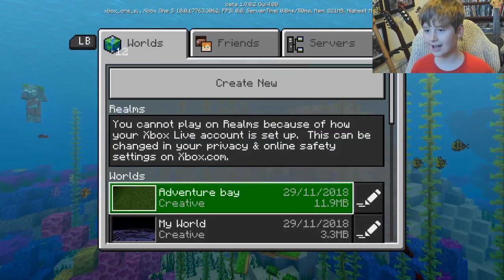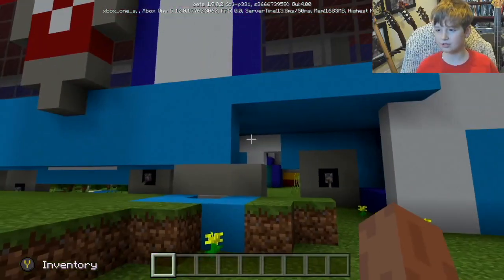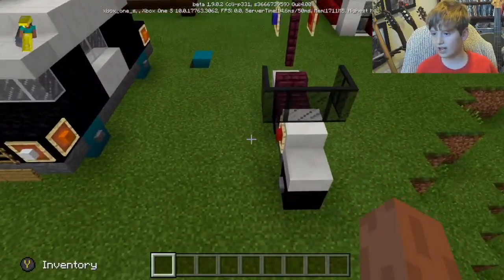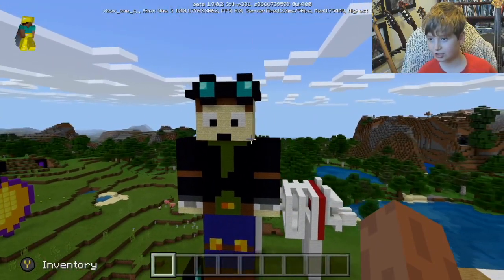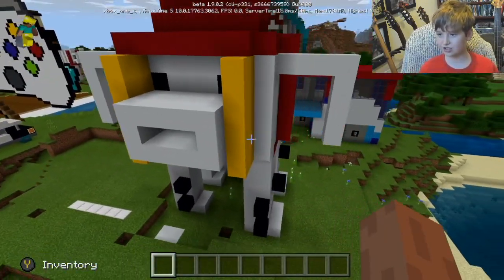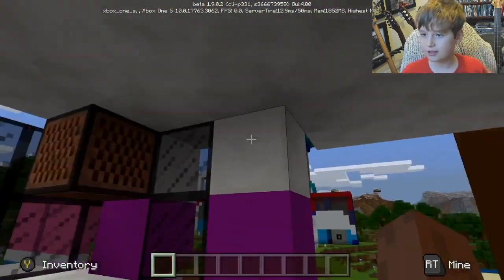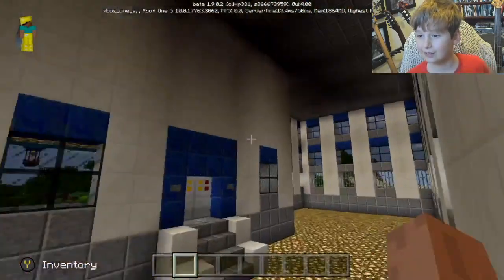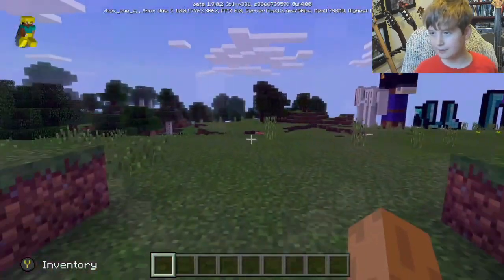Herbie's Minecraft World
Here I am showing you around my Minecraft world!